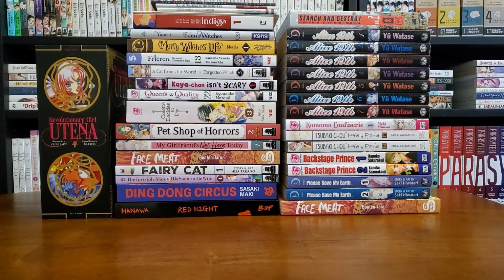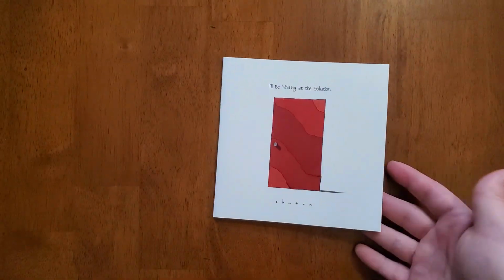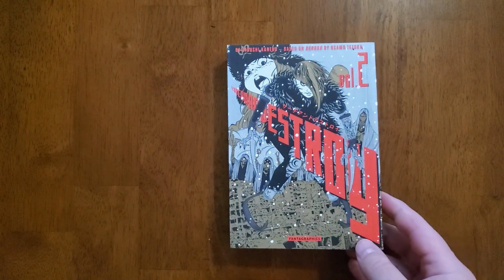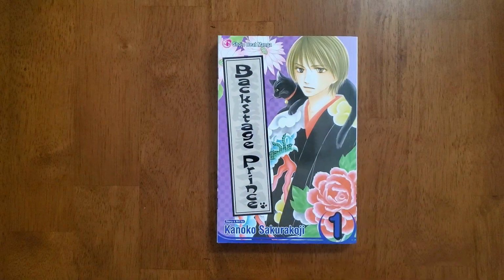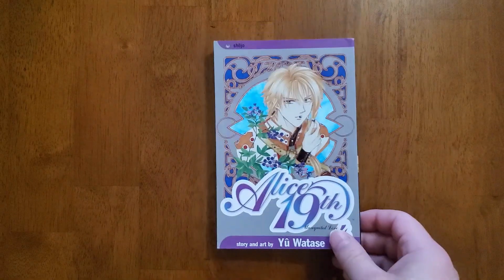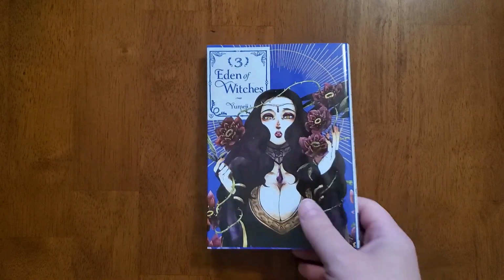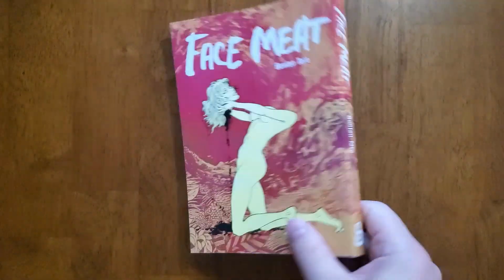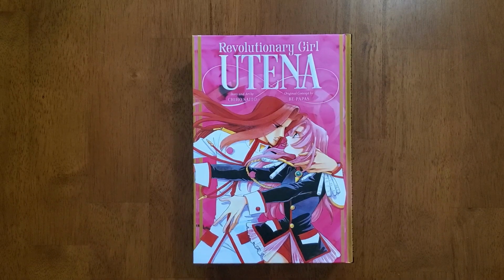May 2025 Manga Haul with a Long Awaited Right Stuf Back Order!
Thank you Ms. Questyen for the intro and outro!